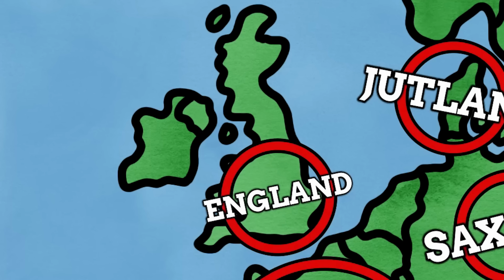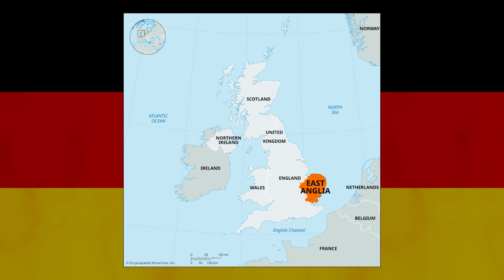The Germanic Tribes Who Named The World